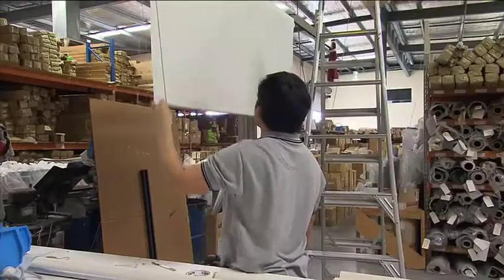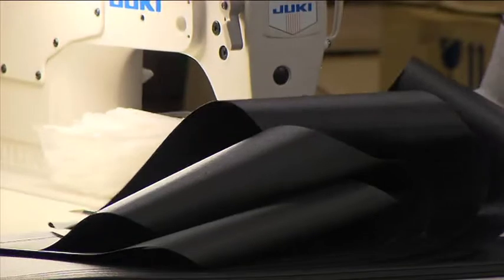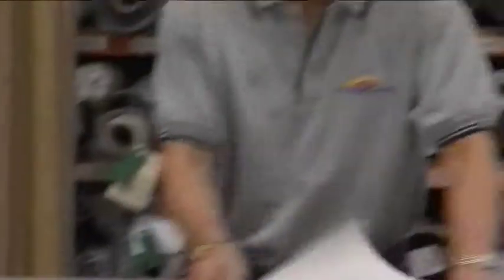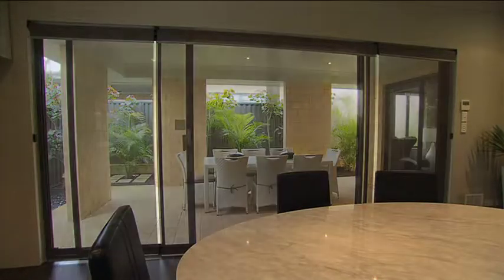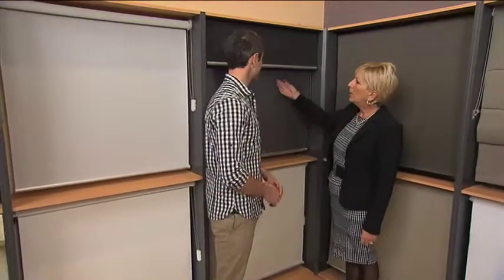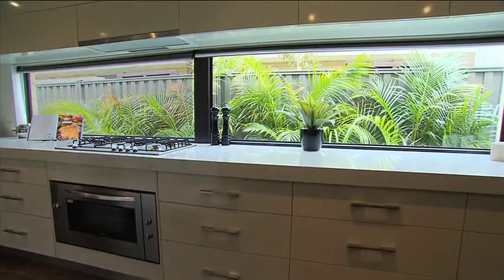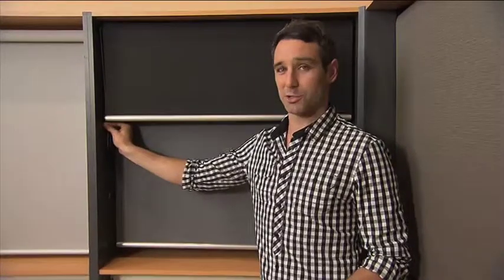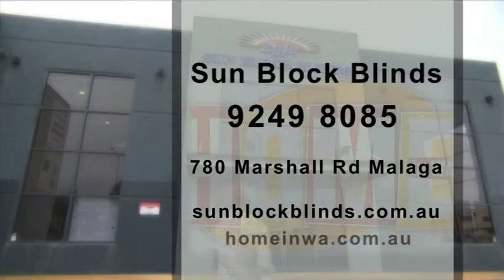Sun Block Blinds NO4 504 25th October 2014